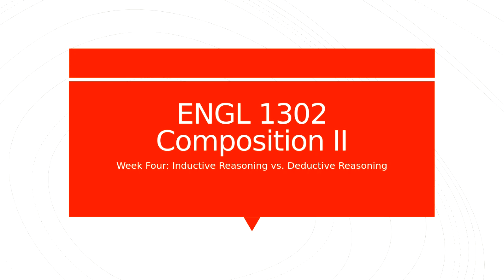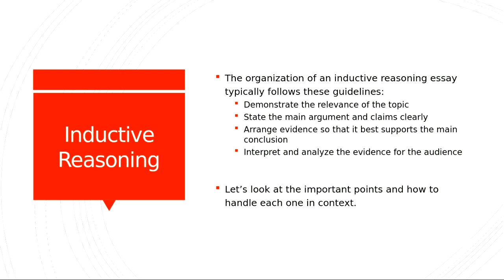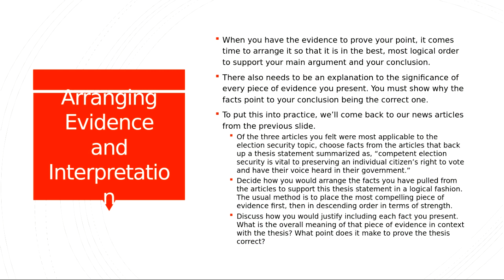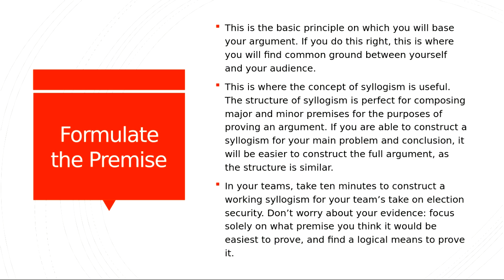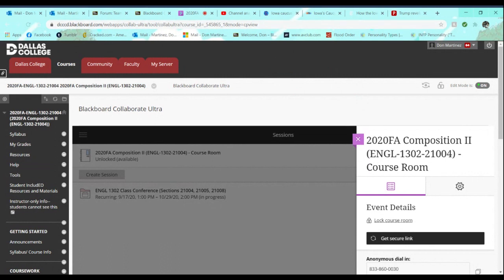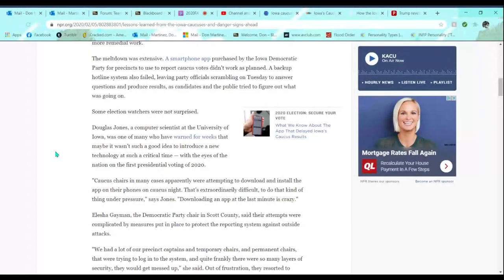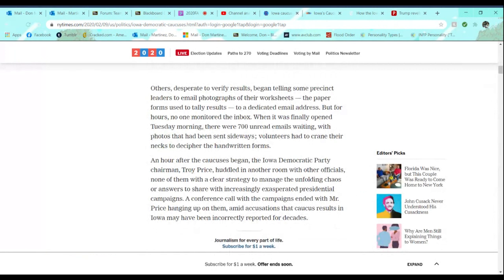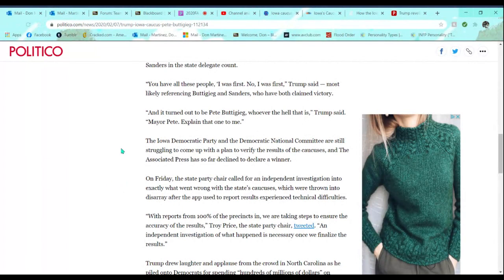ENGL 1302 Blackboard Collaborate Session #4 (September 17th, 2020)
Video record of ENGL 1302 Collaborate session for Week 4.